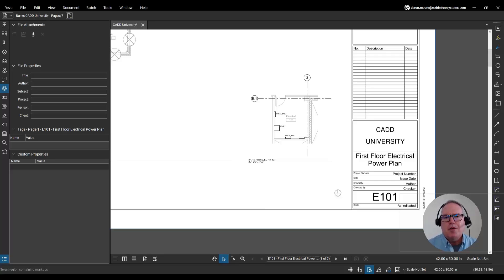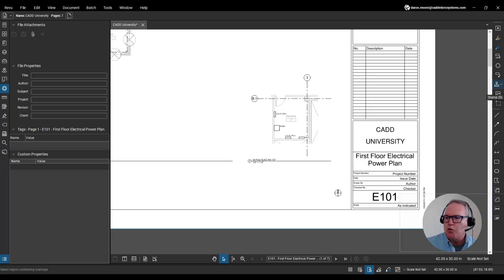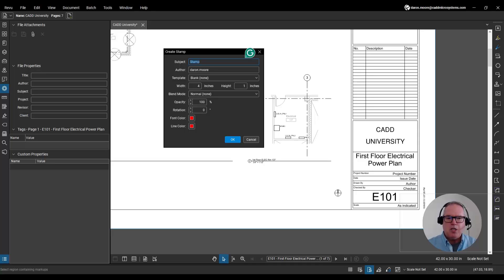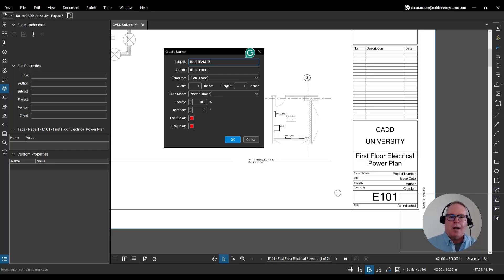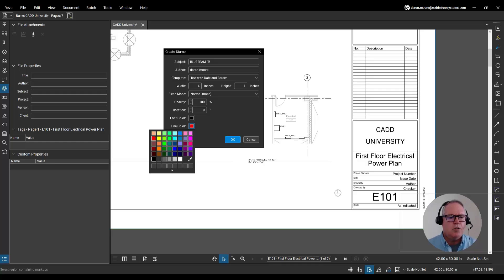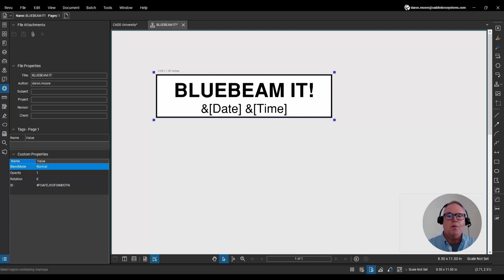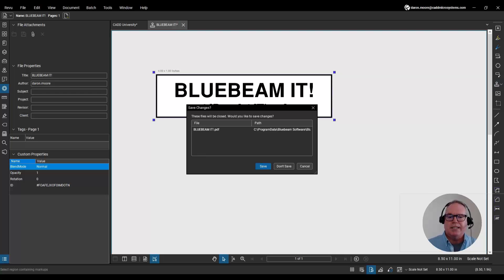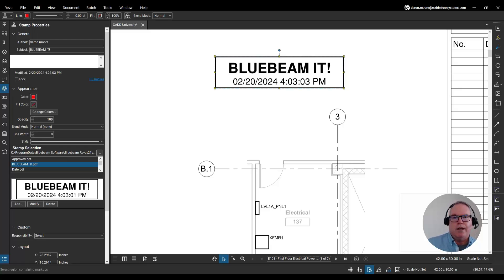Bluebeam It: Creating a Custom Stamp in Bluebeam Revu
Daron Moore walks us through how to create a custom stamp in Bluebeam Revu. Simply "Bluebeam It".